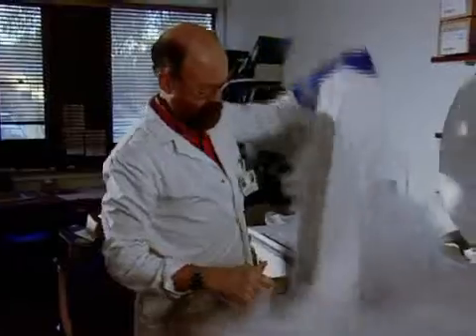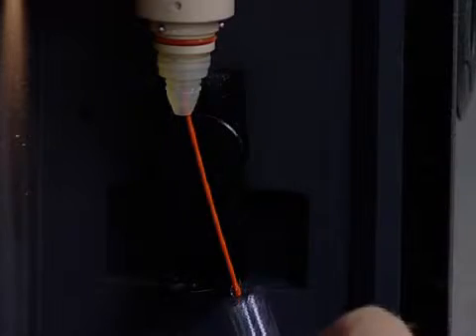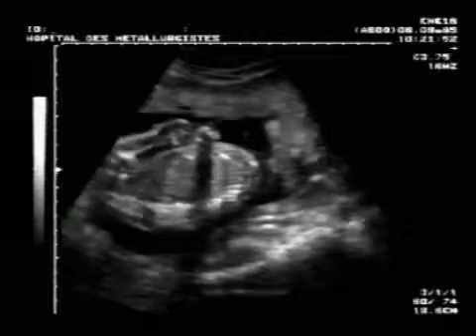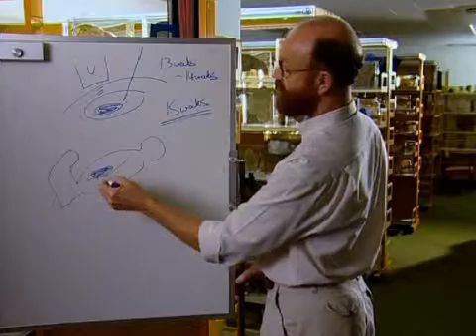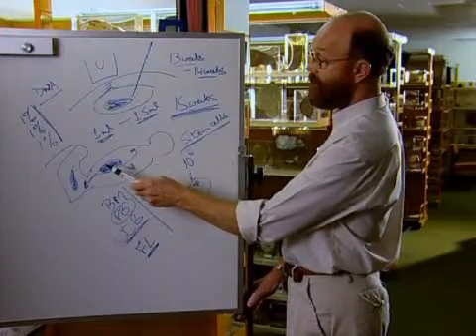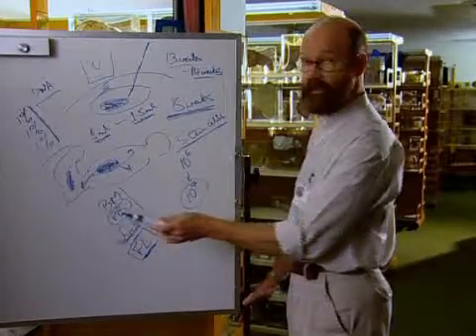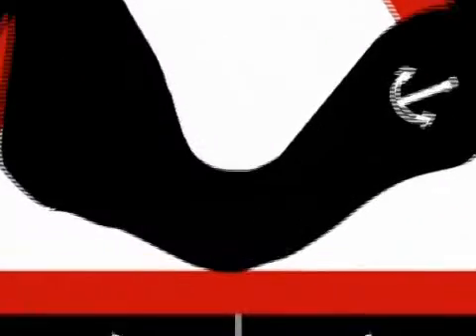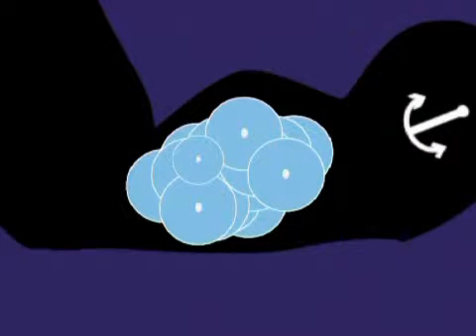Medical Treatment by Stem Cells Myth or Reality? Episode 3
: Scientists of today are breathing life into one of the myths of the past, human regeneration.
At the root of this potential for regeneration are cells, known as stem cells.

Stem Cells

To understand what a stem cell is, and as to why we apply a certain definition to say that a given cell is a stem cell, we need to understand what the function of a stem cell is.
A stem cell is above all a cell. And one of the major functions of every cell is to divide and give rise to two twin daughter cells, which will each in turn give rise to two daughter cells.
As soon as the egg is formed by the fusion of an ovule and a sperm, it rushes to divide again and again... until the embryo resembles a little blackberry composed of eight stem cells which are highly potent : each of them could in theory give rise to a full embryo, a foetus and finally a baby. Then around the fourth day, the dividing stem cells begin to specialise. They give rise to two types of cell : in the centre, a small internal mass will eventually become the future foetus, and at the periphery, the cells that will go on to form the placenta...
The cells of the internal mass are called embryonic stem cells. If we take cells from the internal mass, we find that every one of them has the potential, on dividing, either to form cells identical to themselves which can be grown to large quantities in culture, or alternatively, to form muscle, cartilage, neurons, blood and other tissues.
As the embryo advances in its development to become first a foetus and then a baby, most stem cells gradually specialize and lose their ability to form a wide diversity of different types of cells.

Medical Treatment by Stem Cells

There is already an example of medical treatment by stem cells, which has been used for ten years : patients suffering from leukaemia, a cancer of the white blood cells, can today be treated by the transplantation of blood stem cells obtained from the placenta. This is now simple and routine.

Transplantation of Dopamine Producing Cells

The idea is to cure patients suffering from Parkinsons disease. Parkinsons disease is a rather selective destruction of a certain type of nerve cells in the brain, those that produce dopamine. These patients cannot control their movements properly because dopamine is essential for the transmission of information between nerves.
In the last fourteen to fifteen years cells have been transplanted into eighteen patients suffering from Parkinsons disease, taking tissue from aborted foetuses, six to nine weeks old. The problem we are now facing is that we dont have enough cells to transplant into patients. So we've got to find alternatives to foetal cells and to do so we are focusing on the alternative of neural stem cells. These cells have been cultivated from cells taken from an aborted foetus that was ten weeks old. This is how the neural stem cells grow in cell culture. The next step is to analyze what they can do after being transplanted into the brain and we do that with rats. The researchers have not yet worked out how to make these cells produce the right kind of dopamine. Nor do they know how to get them to survive, grow and function correctly, in the same way as the normal dopamine cells. To solve these problems extensive research is needed.

Therapeutic Cloning

A major problem in stem cell therapy is the incompatibility between grafts and the patient which leads to rejection. Some scientists hope to overcome this problem using a technique called therapeutic cloning - a technique which has the potential to produce tissues and organs that are 100% compatible with the patient due to collecting embryonic stem cells from the fusion of a patients cell with a donors ovum.
A cell from the skin or muscle or indeed any sort of cell from the future recipient patient, and an ovum from a consenting donor are needed for this technique. The nucleus is taken out of the ovum, and replaced with the nucleus from the recipients cell.
The embryonic stem cells are collected and grown in a test tube. They carry all the genetic information contained in the nucleus of the recipient and are therefore a 100% compatible with all organs of his or her body. If we could learn to control the mechanisms by which stem cells differentiate into the various tissues, it would be possible to produce banks of muscle cells, bone cells, nerve cells and indeed all cell types, made to measure  cells ready to repair all the organs of every individual person, with no risk of rejection.

Conclusion

Some of these techniques raise ethical questions : to what extent do we have the right to use embryos, and even create embryos, with the aim of healing the sick?